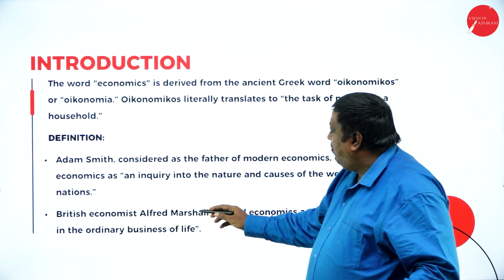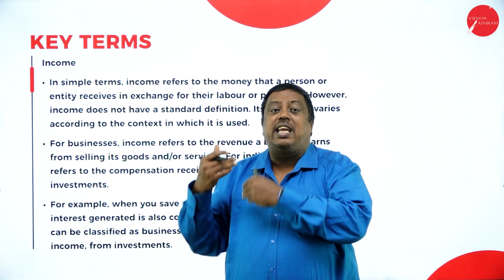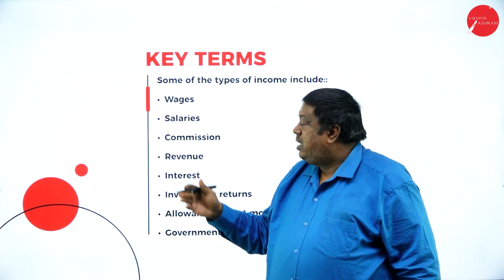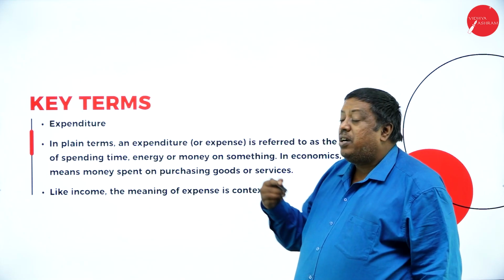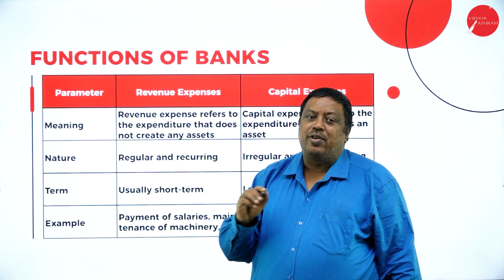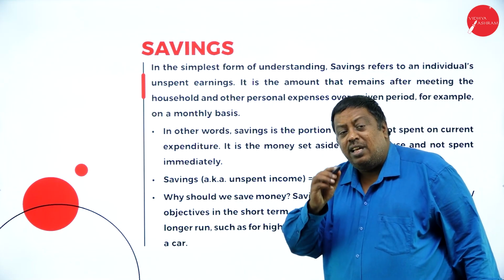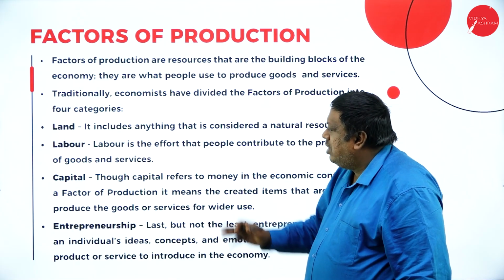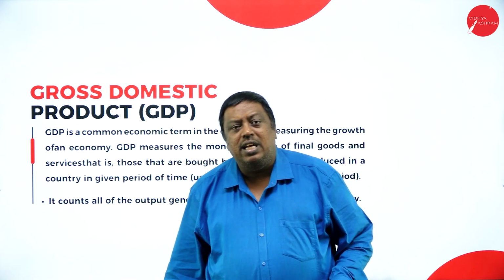DAY 01 |FINANCIAL EDUCATION AND INVESTMENT AWARENESS|IV SEM |B.COM | NEP |FOUNDATION OF FINANCE | L1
Course : B.COM
Semester : IV SEM
Subject :  FINANCIAL EDUCATION AND INVESTMENT AWARENESS
Chapter Name : FOUNDATION OF FINANCE
Lecture : 1

# FINANCIALEDUCATIONANDINVESTMENTAWARENESS#IVSEMCOM#FOUNDATIONOFFINANCE#RJsirD